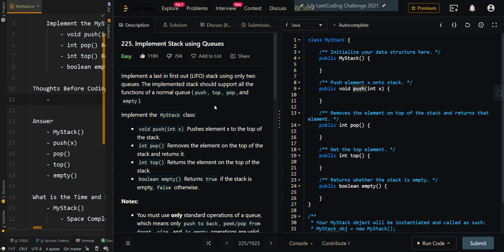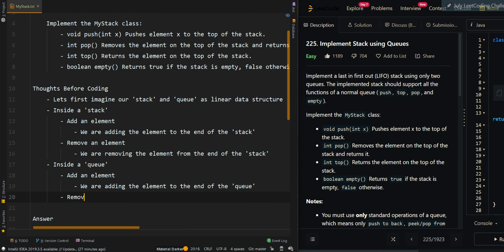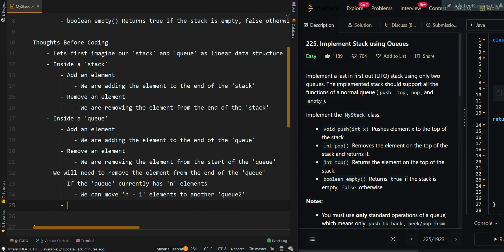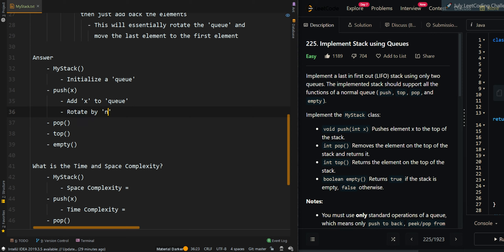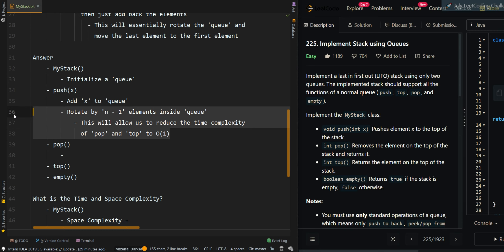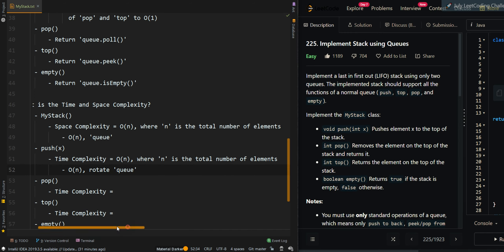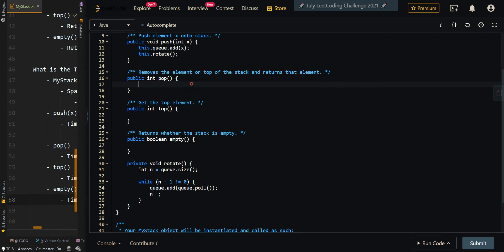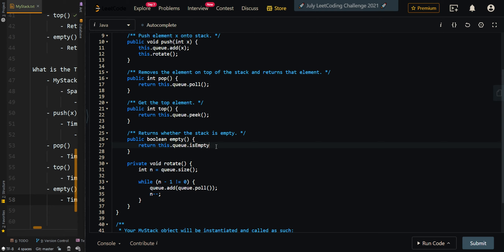Implement Stack using Queues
Mastering Programming [Implement Stack using Queues] Java Technical Interview Leetcode Solution Explanation Pseudocode Code

BOOK RECOMMENDATIONS
Recommended Java Books
Data Structures and Algorithms in Java
Effective Java (2nd Edition)

Complete Interview Preparation Guides
Cracking the Coding Interview
The Algorithm Design Manual
Elements of Programming Interviews in Java
Programming Interviews Exposed

Impress Your Interviewer with Beautiful Code
Clean Code: A Handbook of Agile Software Craftsmanship
The Clean Coder: A Code of Conduct for Professional Programmers